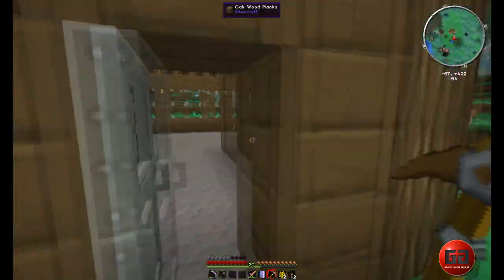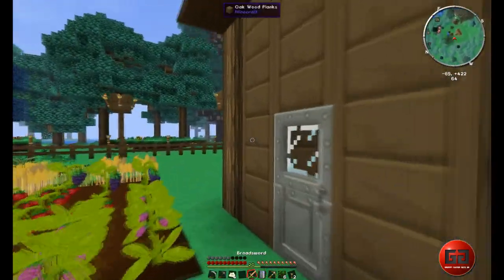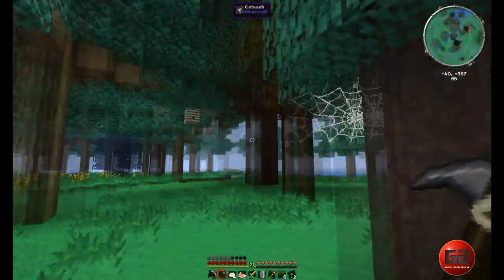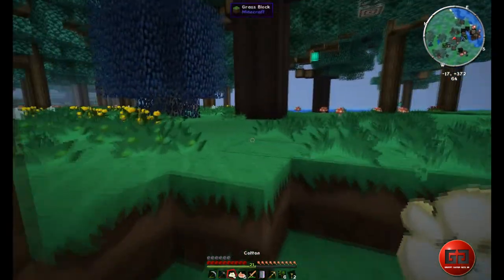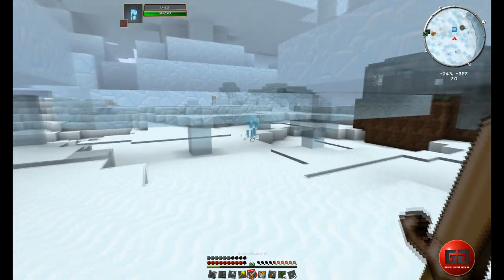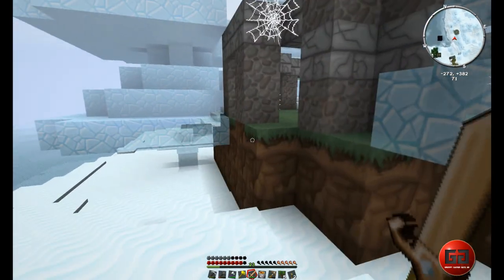GGGGB - Yogscast Complete Pack - Episode 3 - In Minecraft no one can hear you........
Welcome to our next episode of the Yogscast Complete mod pack for Minecraft.

This is an amazing modpack made by the Yogscast team and is available on the AT Launcher:

Also feel free to swing by the Yogscast site for other awesome vids and to show the support of the guys who put this awesome pack together:

In this video, we play around with Dartcraft and make some fore stuff.

Apologies though I forgot to unmute my microphone so have had to do a voice over. Maybe next time we will get Morgan Freeman to do it.

Cheers

Tzarinchilla.